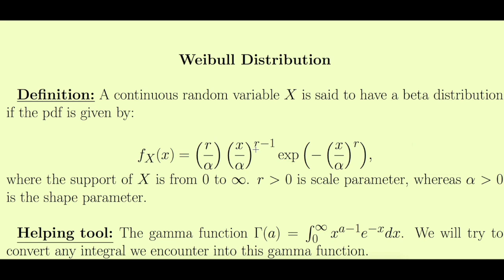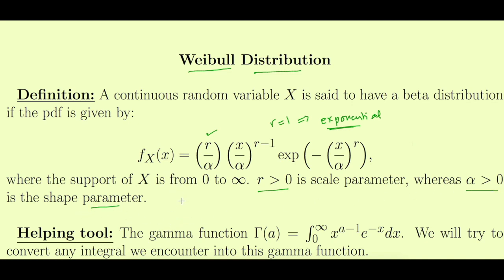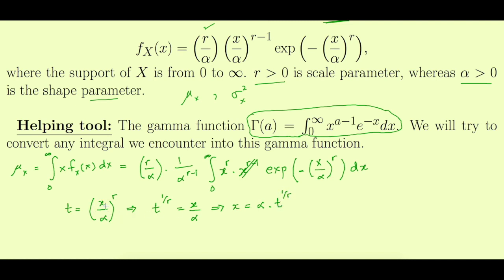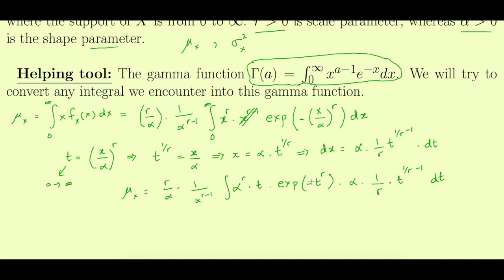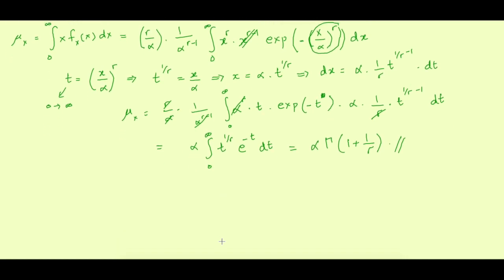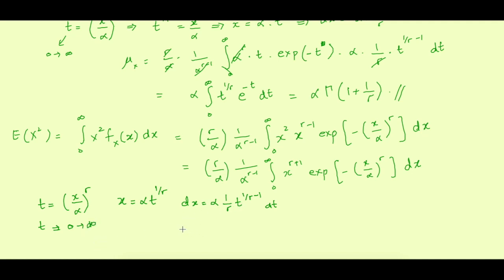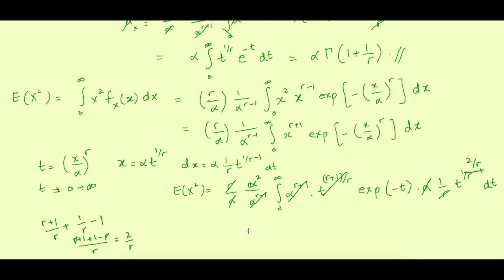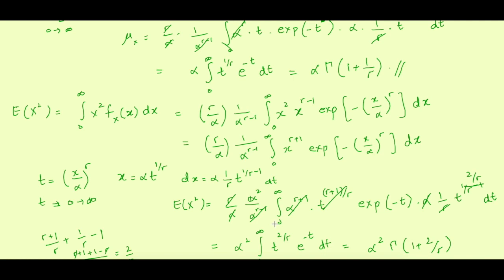Weibull Distribution: Mean and Variance